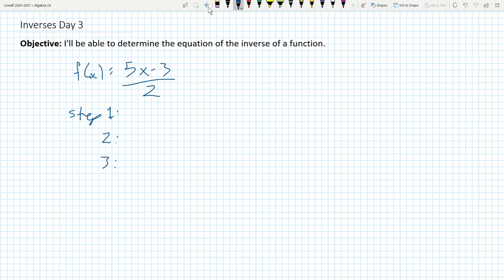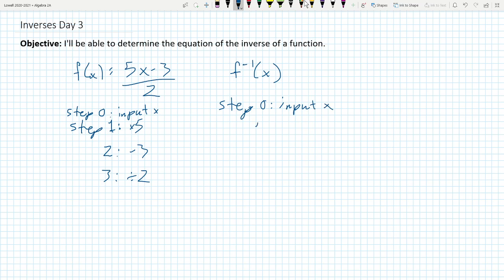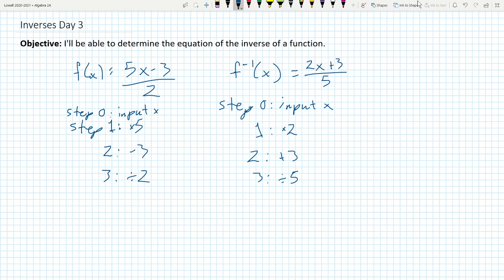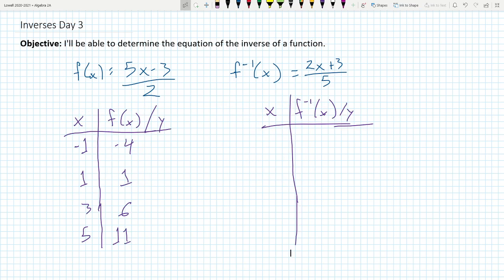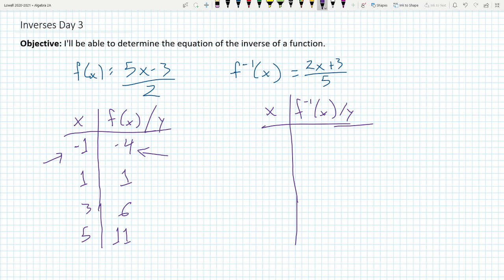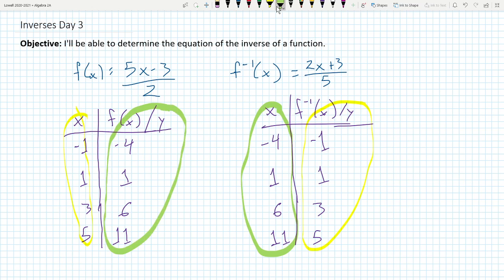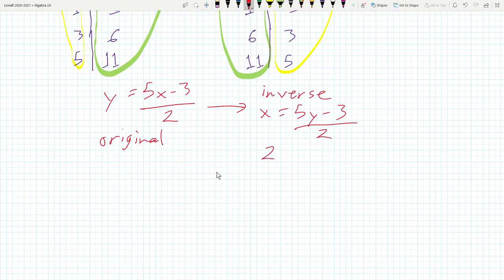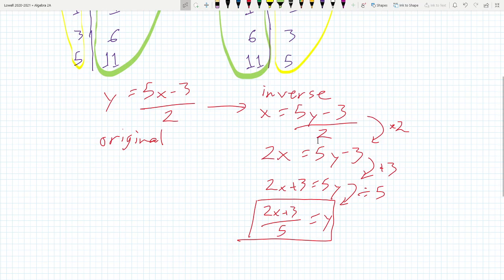(5) Finding the Equation of the Inverse